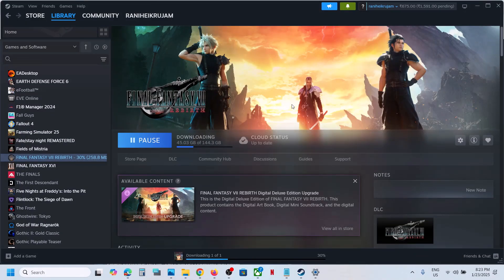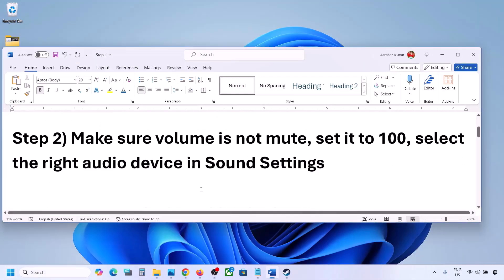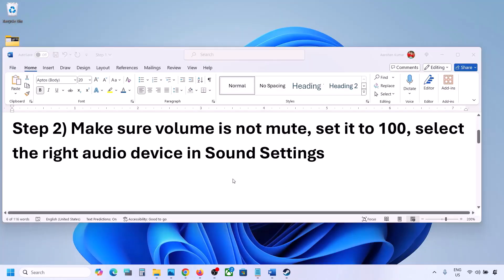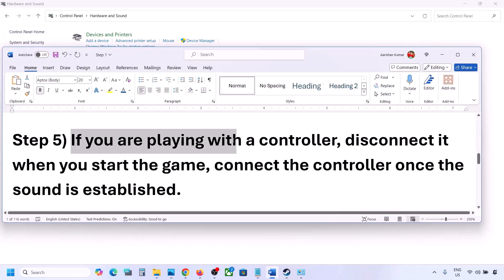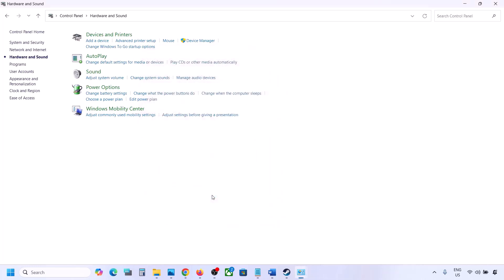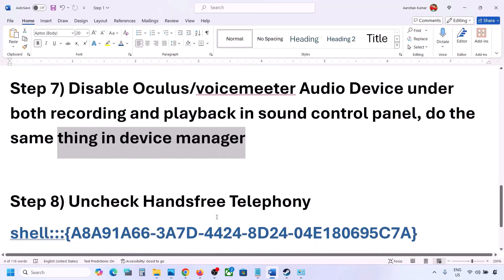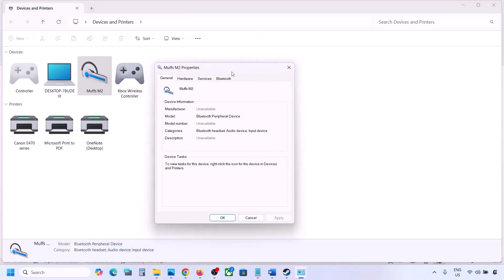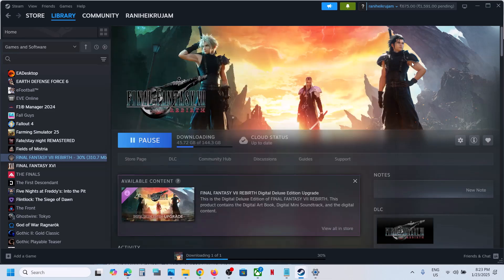FINAL FANTASY VII REBIRTH: Fix Audio Not Working Fix Crackling, Muffled & Popping Audio On PC